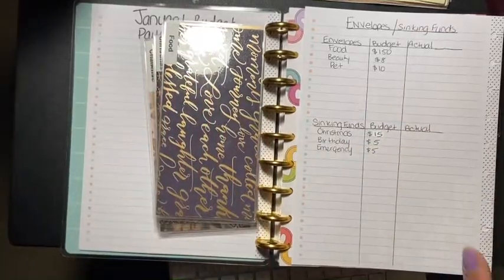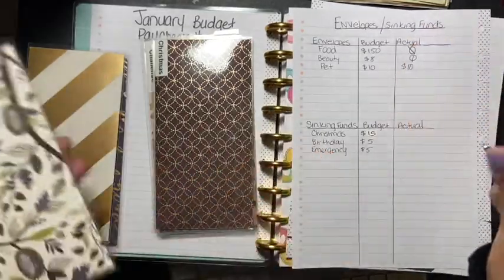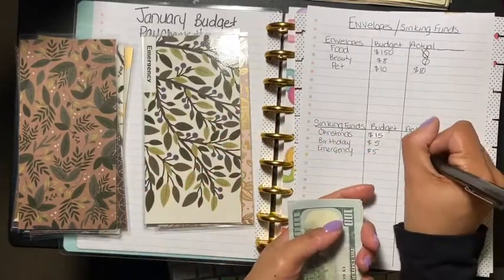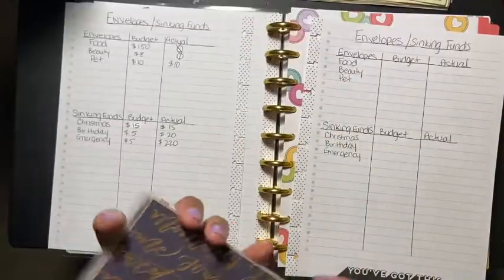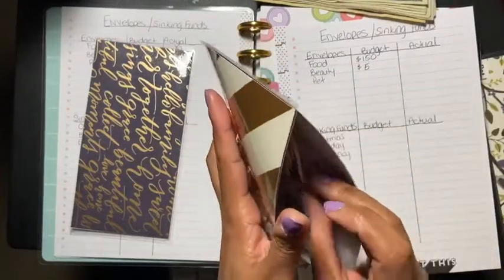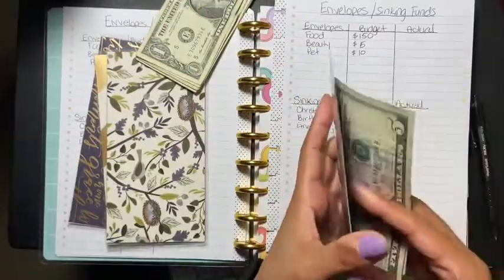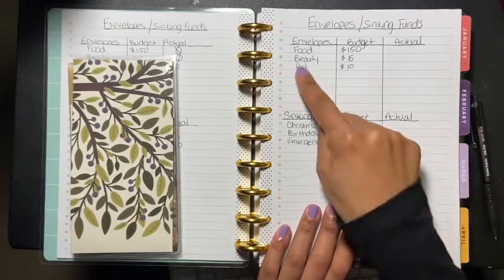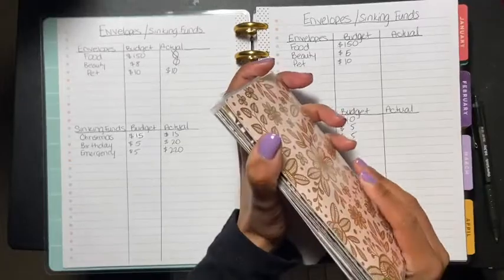CASH ENVELOPE STUFFING ~ JANUARY PAYCHECK # 2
Brina